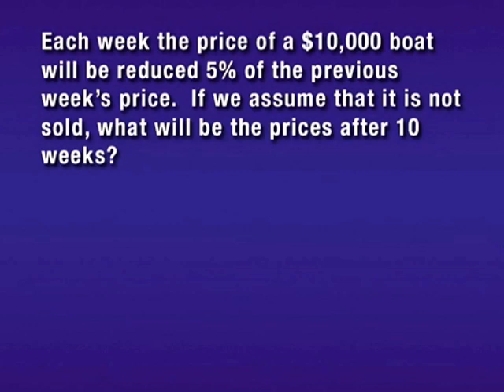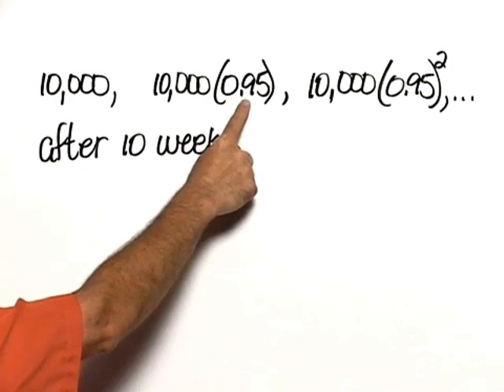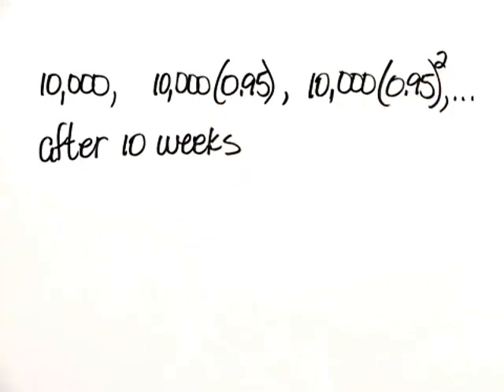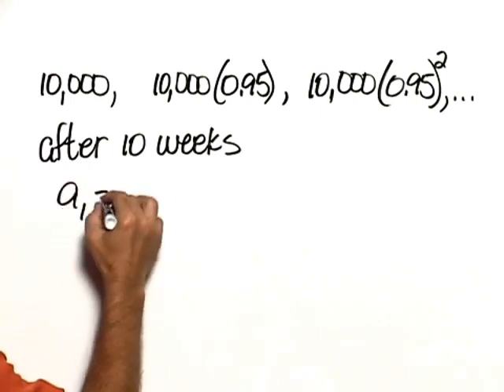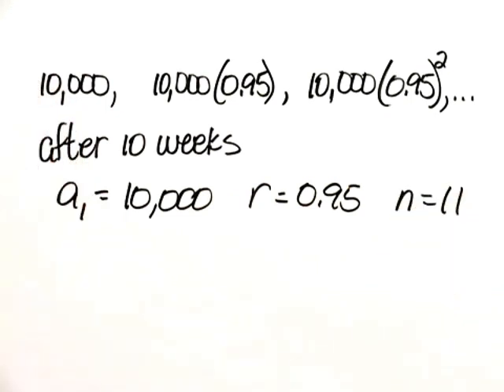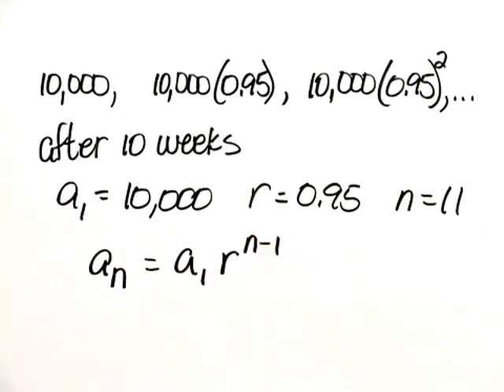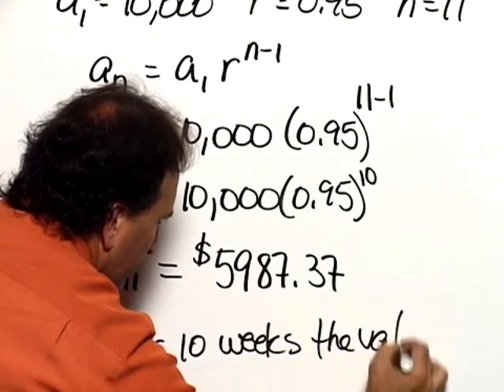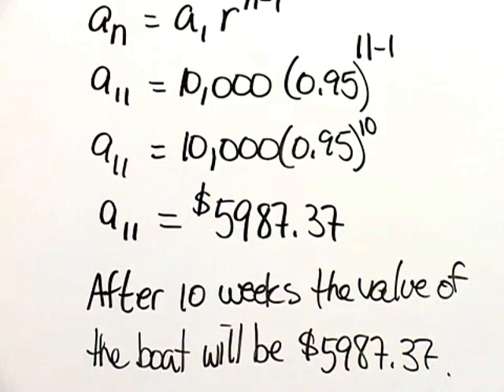Bittinger Intermediate Algebra 10e Chapter Test Prep Ch. 11 Ex. 18